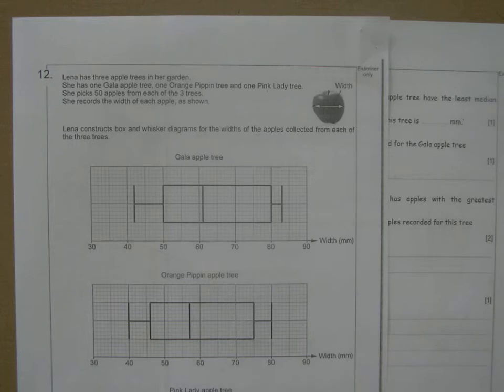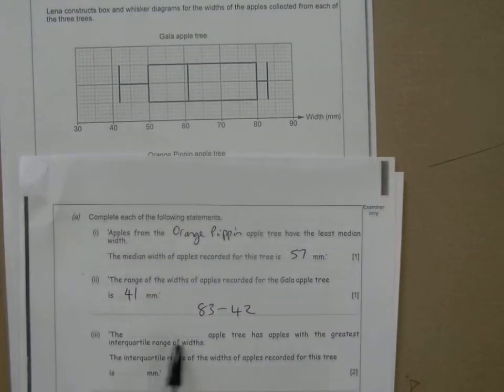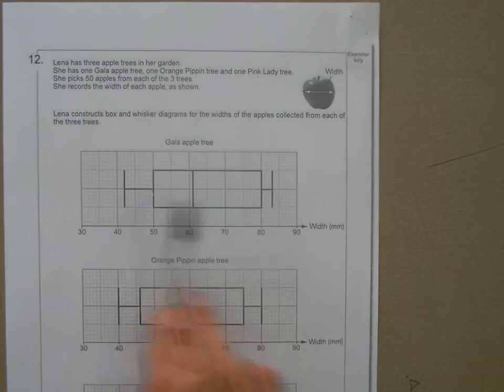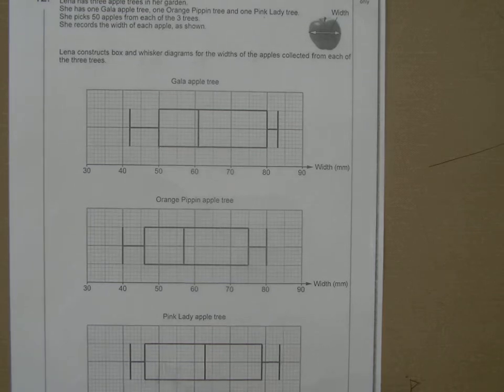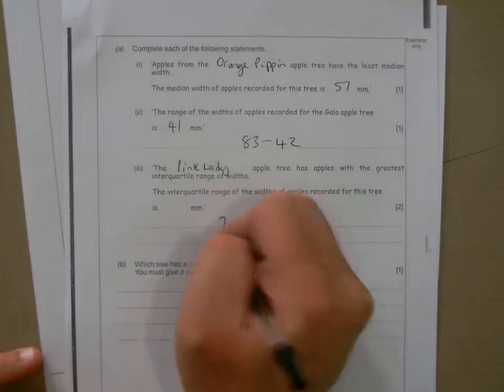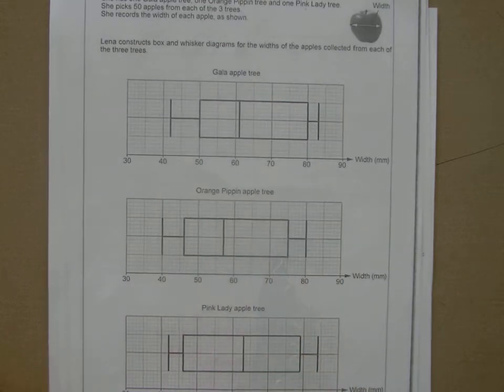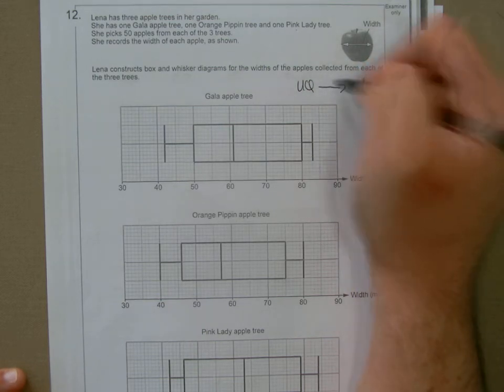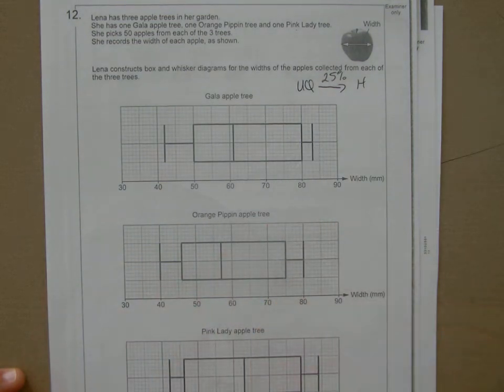Q12 UNIT 1